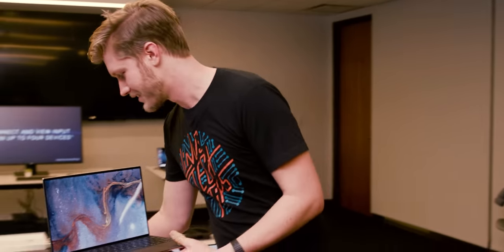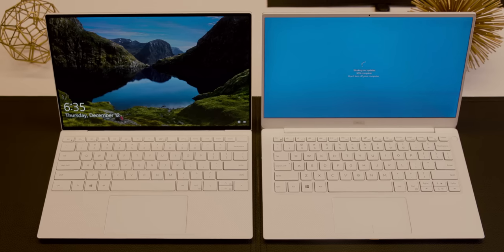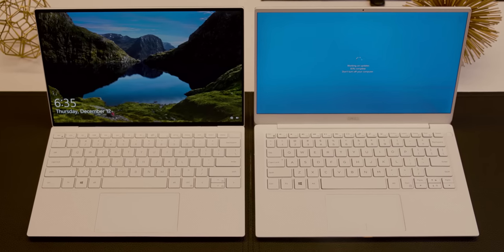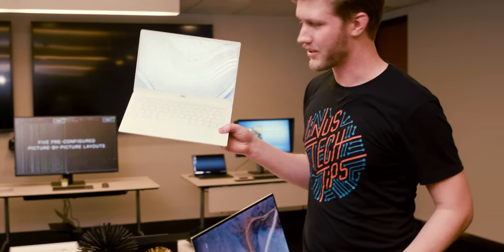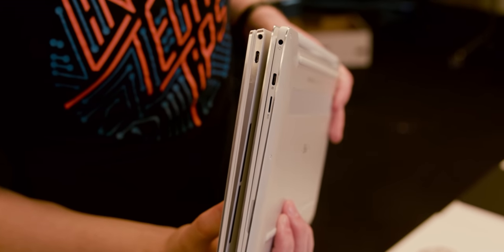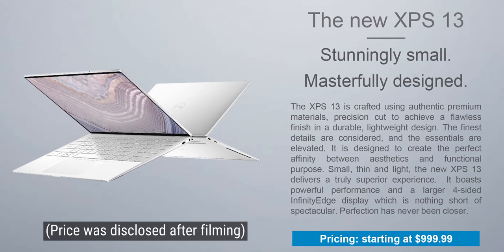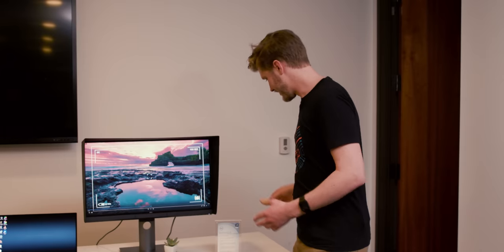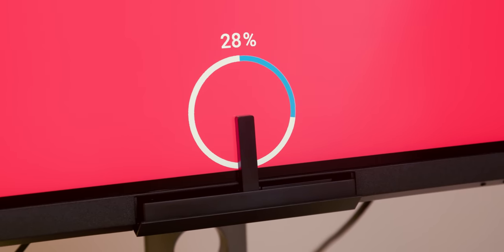My new laptop just got Dunked - XPS 13 Update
​to get $5 off your first purchase!

We're in San Francisco to get a first look at the all new Dell XPS 13 - and does it ever look good.

Buy Dell XPS 13
On Amazon (PAID LINK)